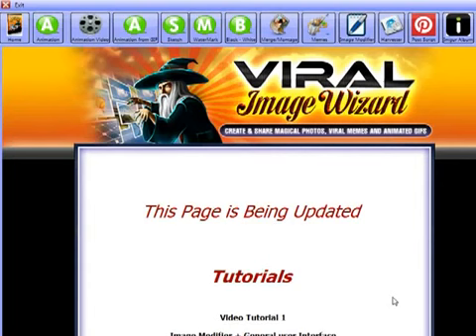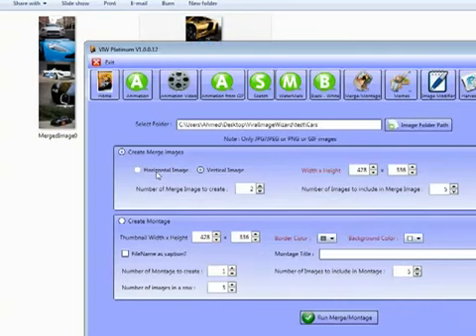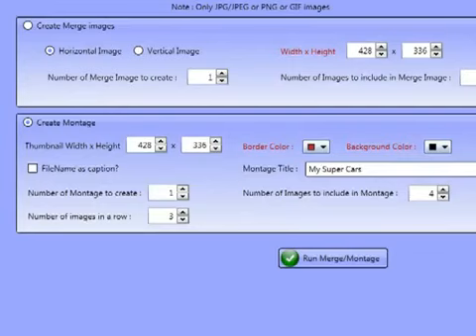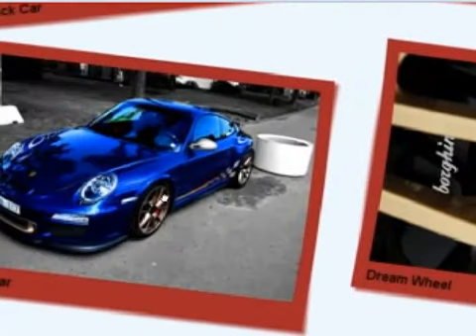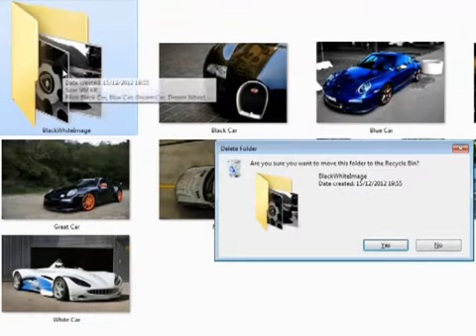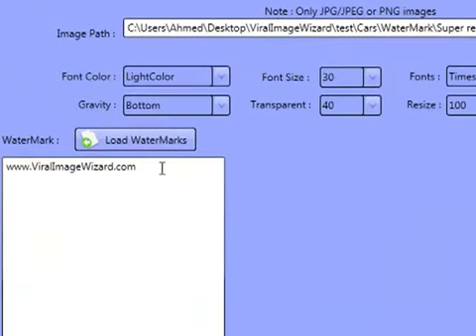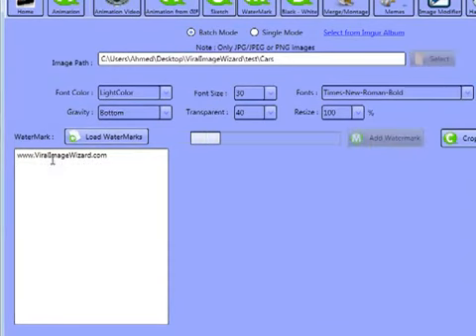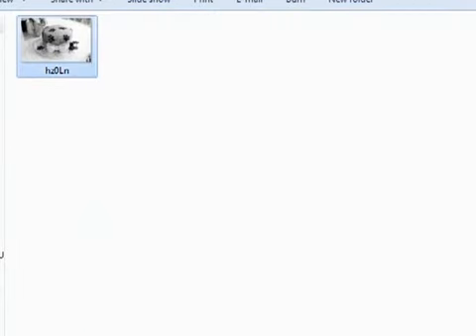Viral Image Wizard Video Tutorial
Viral Image Wizard is the only tool of its kind which allows you to:

Create animated gifs from video (Hot)
Create memes
Create any type of banner (Facebook timeline, Animated, Twitter background, any type of ad banner and more) (Hot)
Build your own slideshow animations (Hot)

Depending on the license you purchase, the Viral Image Wizard will post to multi top social media sites such as Facebook, Tumblr, and Pinterest. It will also manage unlimited Wordpress blogs.